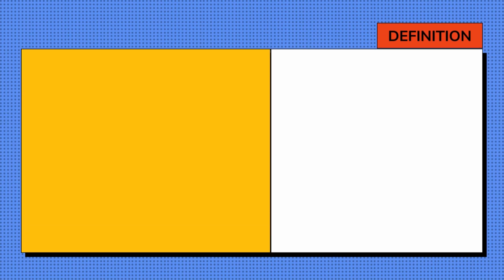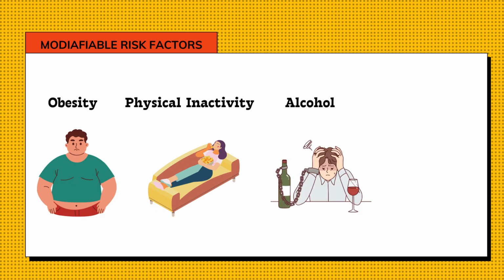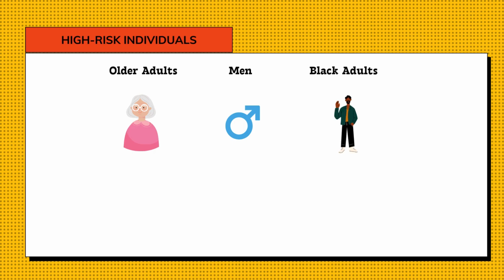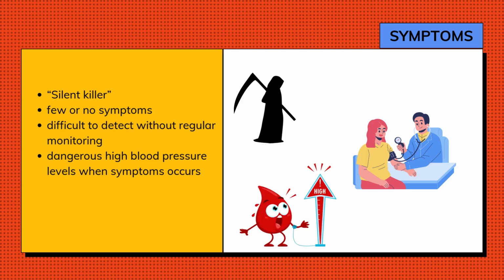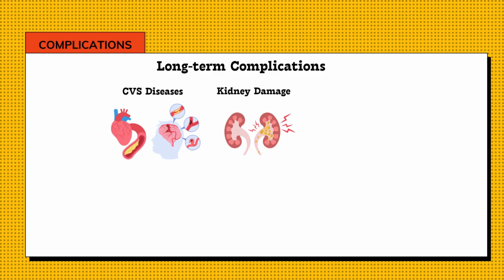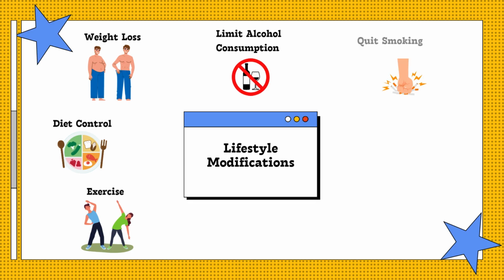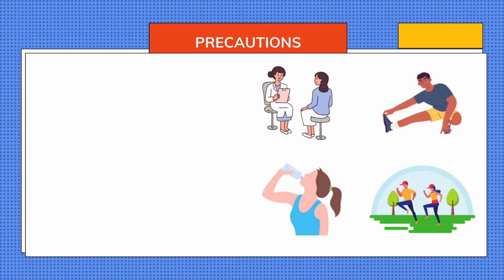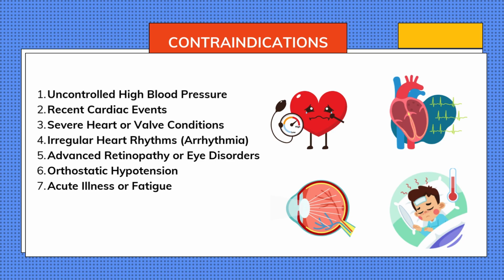NCDs Project (Group 6)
NCDs Project video by Group 6
Topic - Hypertension